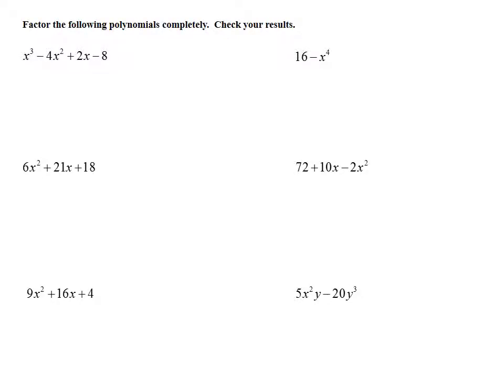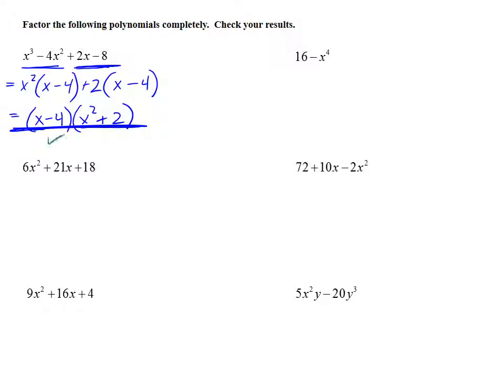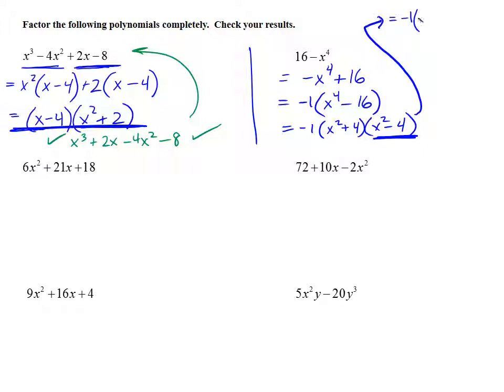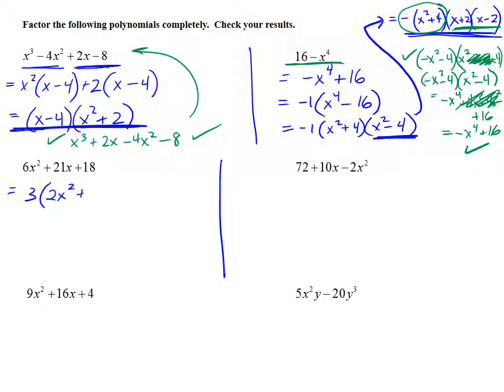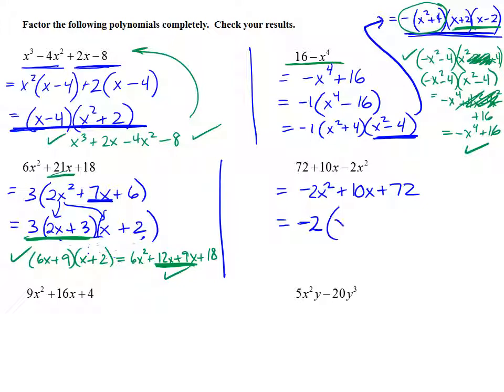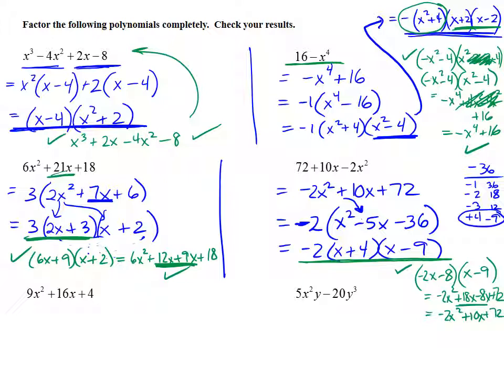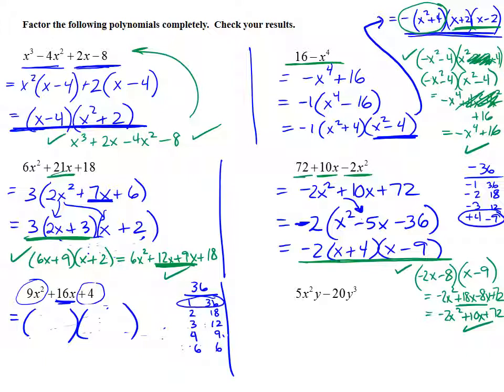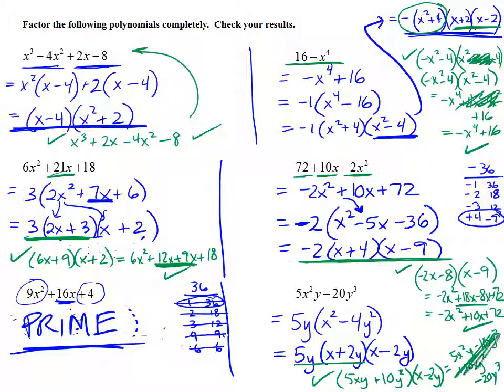Week 2 Factoring General Strategy Ex2